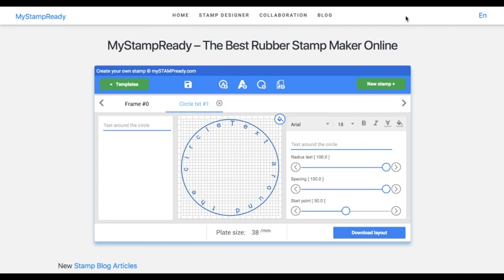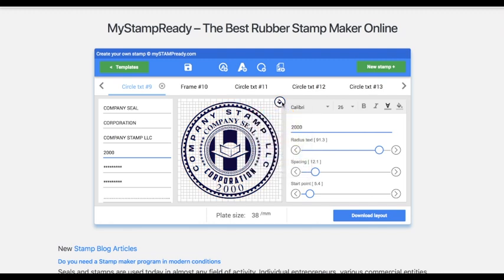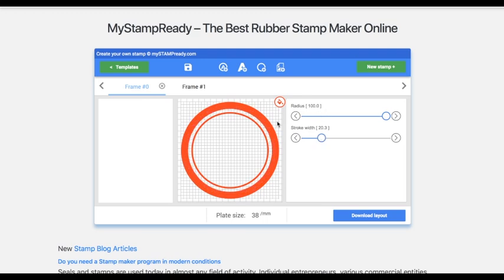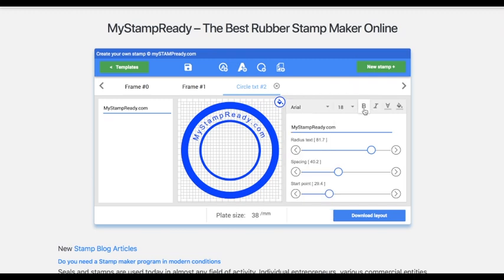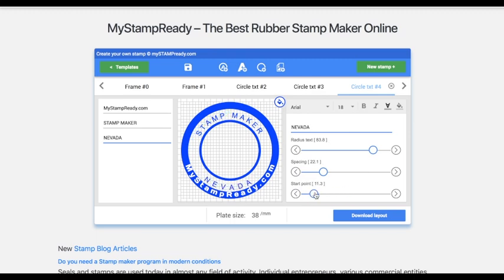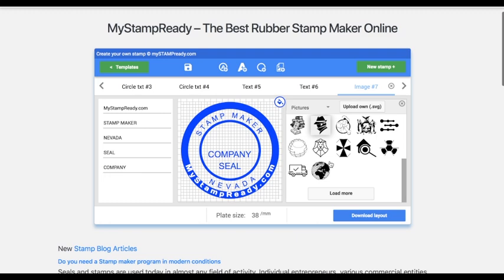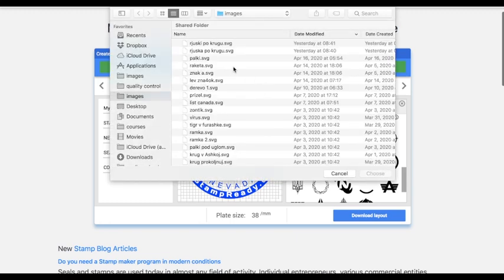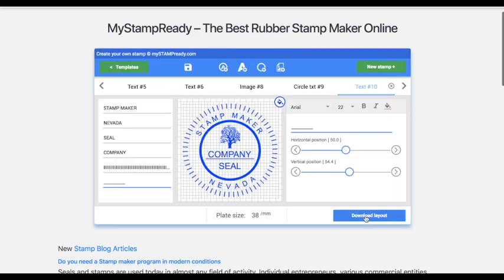Custom Rubber Stamp and how to make your own stamp online in tree steps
We would like to present to you CUSTOM RUBBER STAMP MAKER ONLINE.
Do you want to create a unique color template for:
- Your Online Stamp?
- Your Сompany logo?
- Your Сompany Seal or Stamp?
- Avatar for your Google account, Game, and social network TikTok, Facebook, Instagram, Twitter, Amazon, eBay, WhatsApp, WeChat, and other platforms?
You can use our templates and download them for yourself in the format (PNG, SVG, PDF, DOCX)